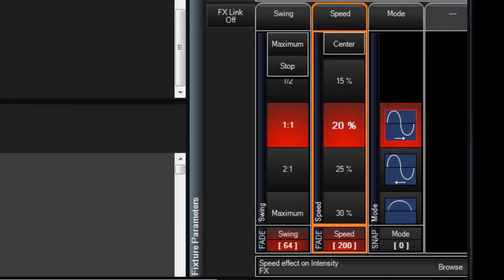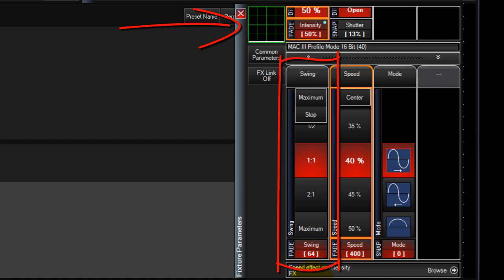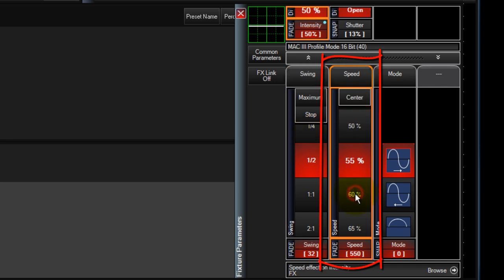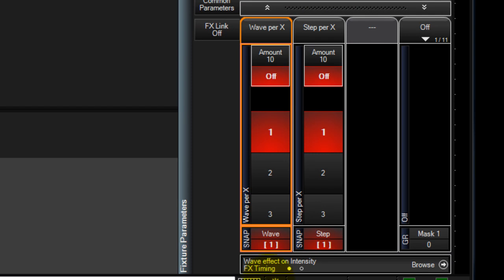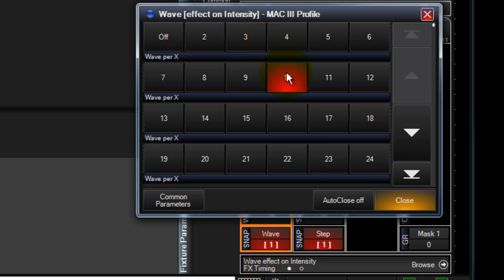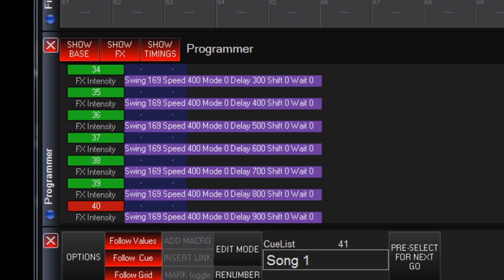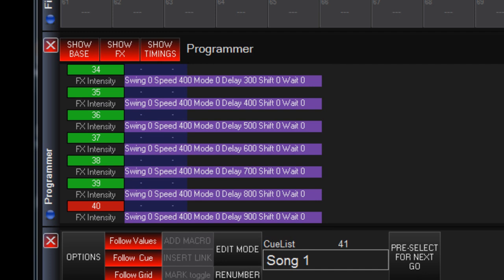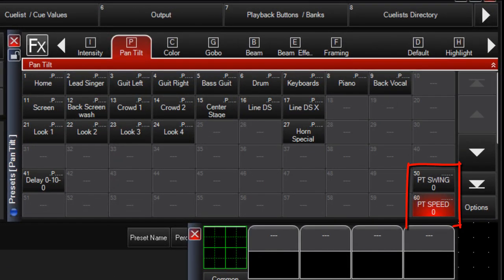6.01 Effects Overview